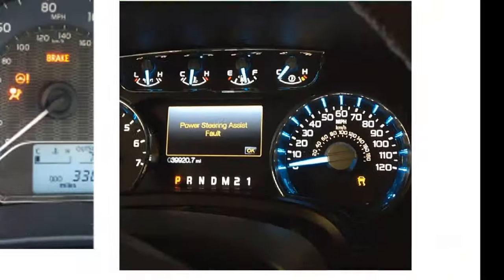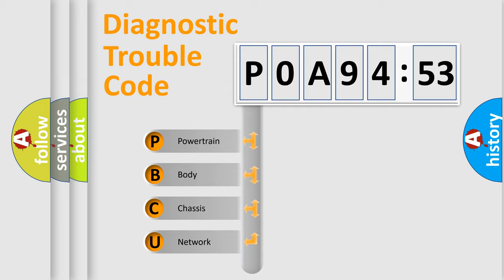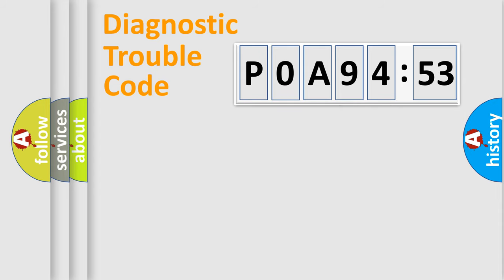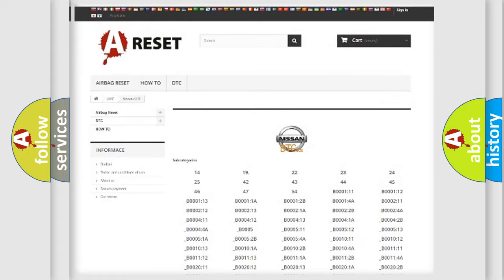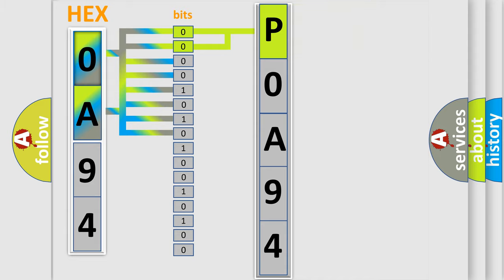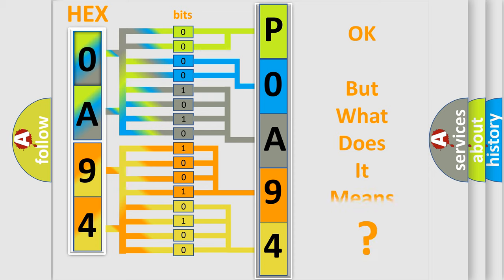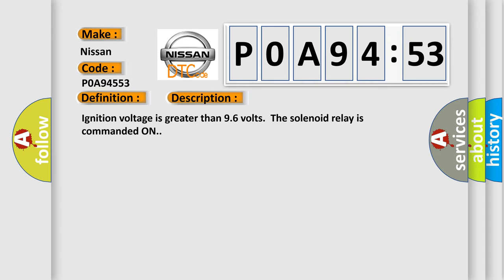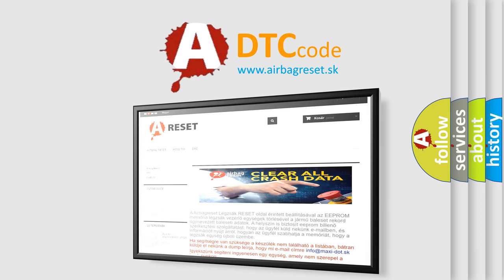DTC Nissan P0A94-553 Short Explanation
Contents:
0:21 Basic DTC analysis according to OBD2 protocol standard.
1:48 Insight into programming
2:58 A diagnostically understandable description of the Diagnostic Trouble Code
3:05 Basic error definition

Make:
Nissan
Code:
P0A94 553
Definition:
Antilock Brake System (ABS) Enable Relay Contact Circuit
Description:
Ignition voltage is greater than 9.6 volts.The solenoid relay is commanded ON.
Cause:
One or more of the following conditions exists:The EBCM detects an open in the battery positive voltage circuit to the solenoid valve relay.The EBCM detects a stuck open solenoid valve relay or an open circuit between the solenoid valve relay and solenoid valves.